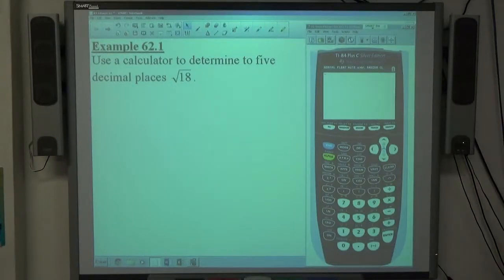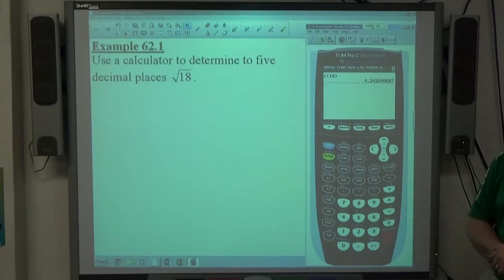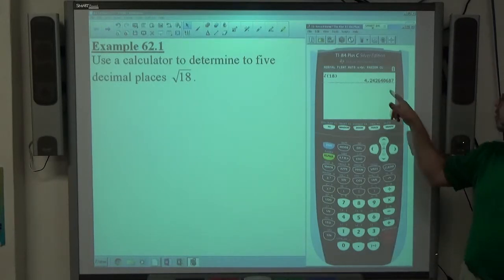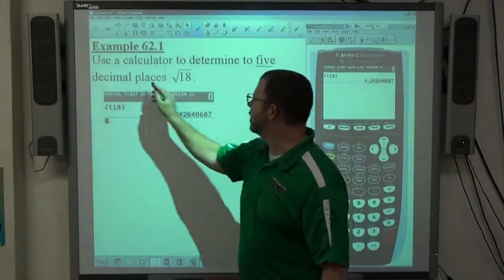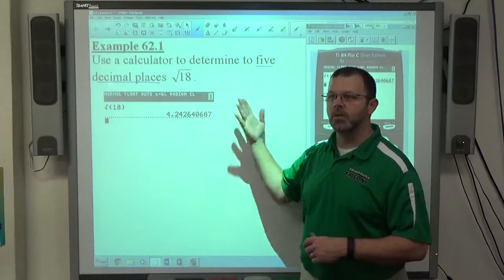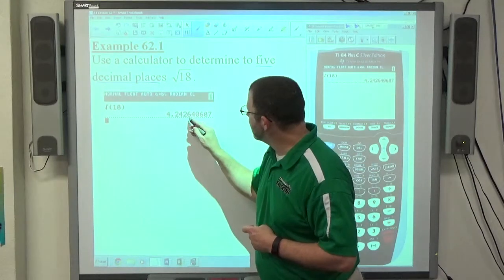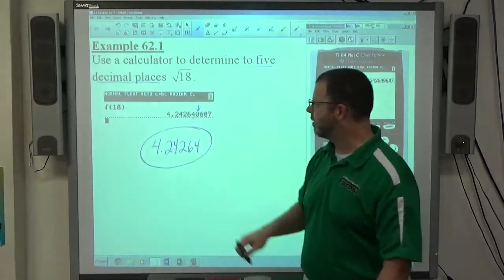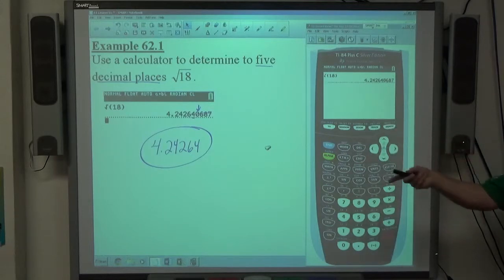Algebra I Example 62.1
Use a calculator to determine the approximate square root of a number.  Round to a specific number of decimal places.